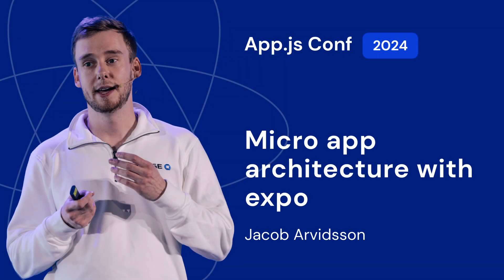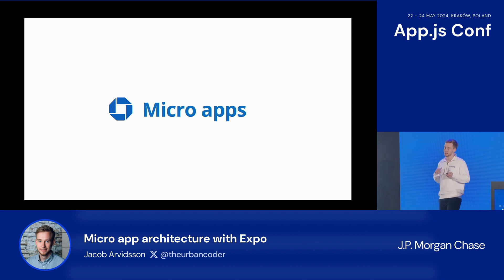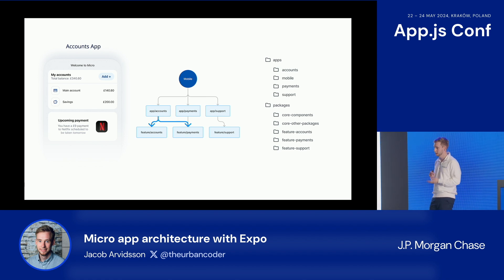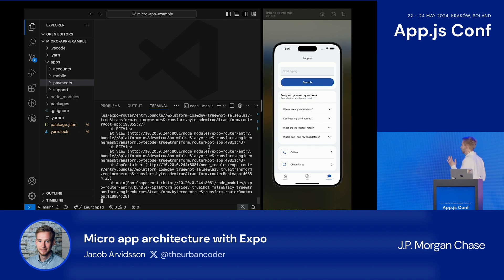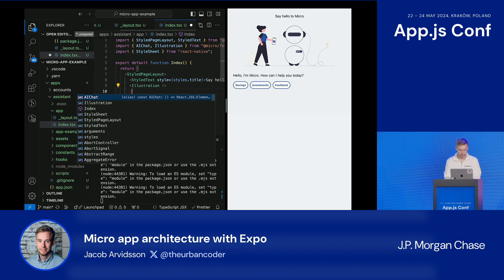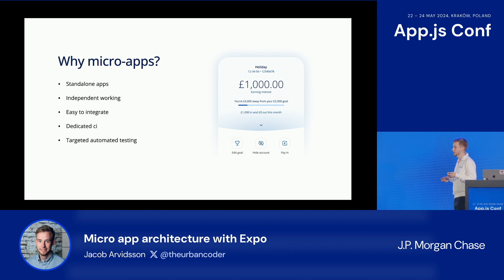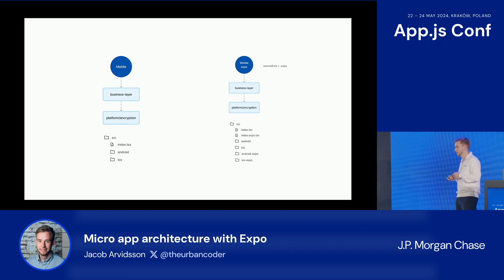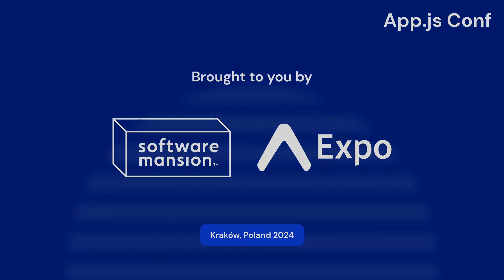Jacob Arvidsson – Micro app architecture with expo | App.js Conf 2024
React native is built for developing and releasing at pace, but when projects grow from a solo contributor to having tens or hundreds of developers adding new features, you need certain tools and approaches to support them. Instead of building one large app, what if you could develop multiple apps independently, and at the end combine them into one? That’s what micro app architecture aims to do, and does successfully! Check out Jacob’s talk to learn its various strengths and uses!